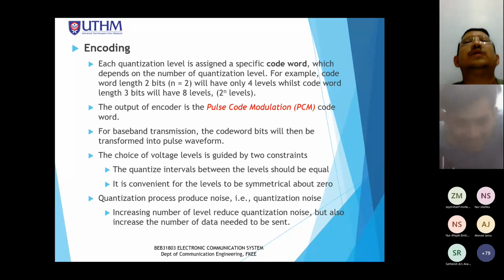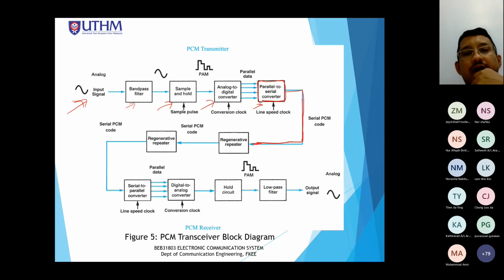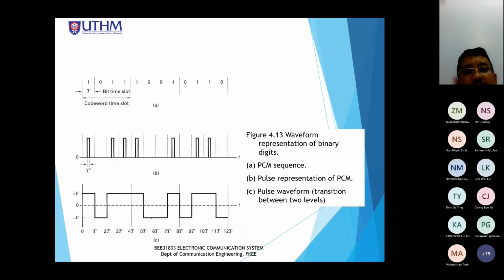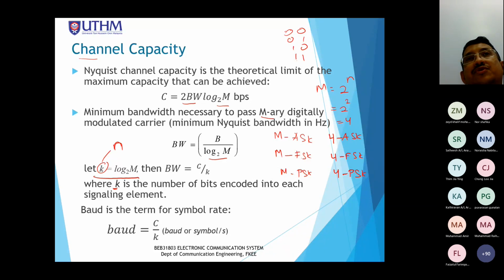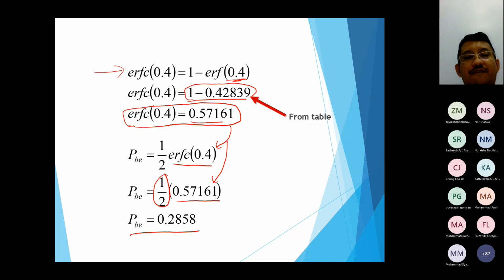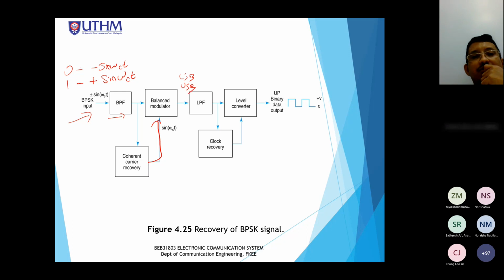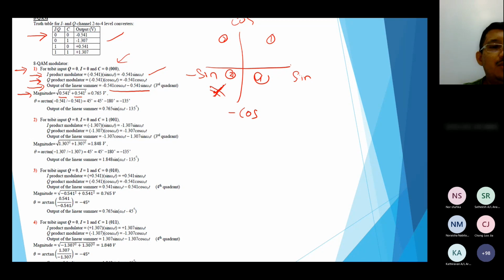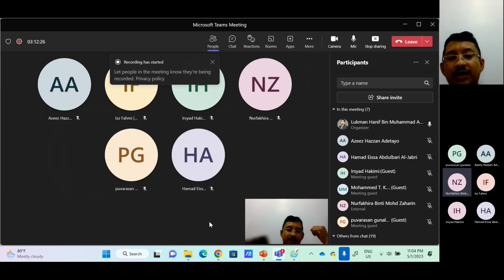Lecture Video - Week 11 - 5 January 2023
Chapter 4 - Baseband & Digital Radio Transmission